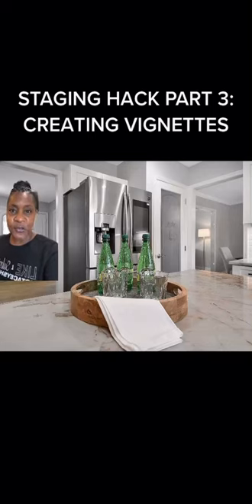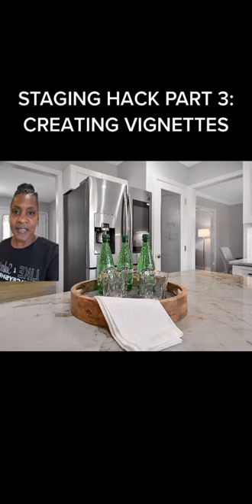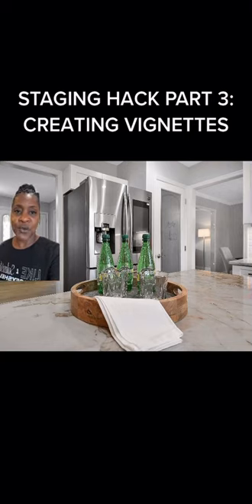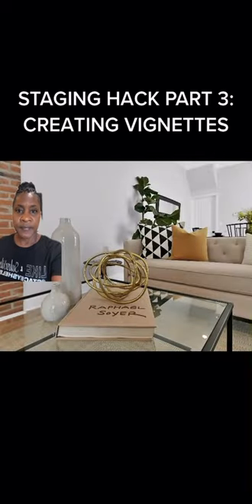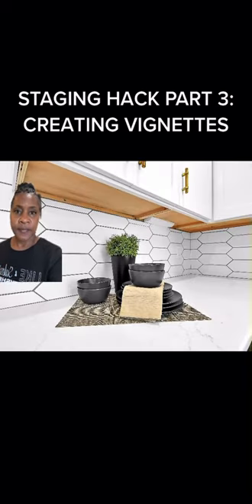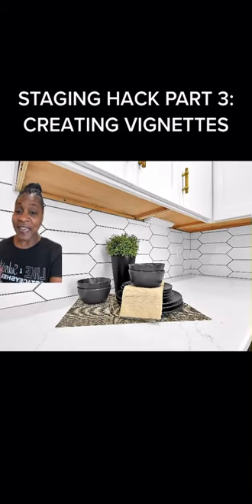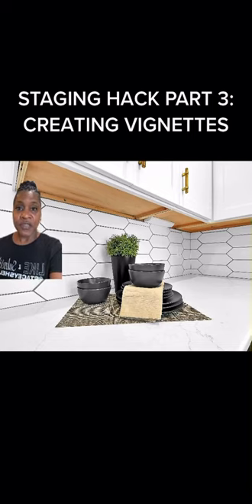How to stage counters and tables